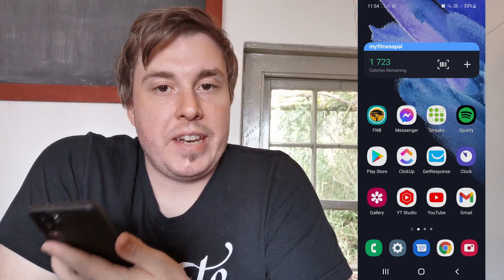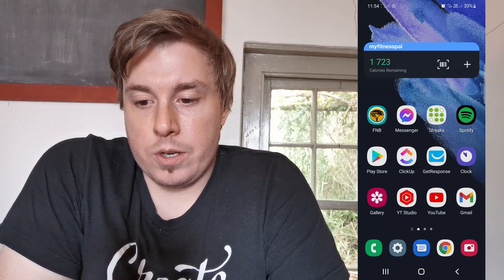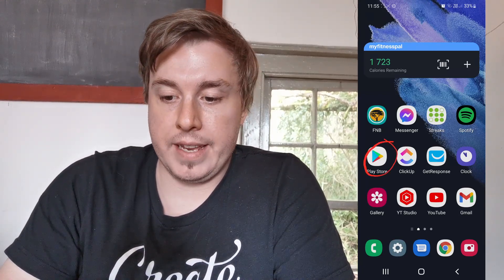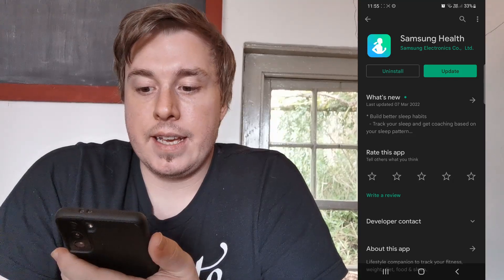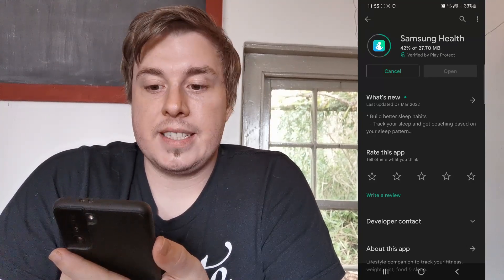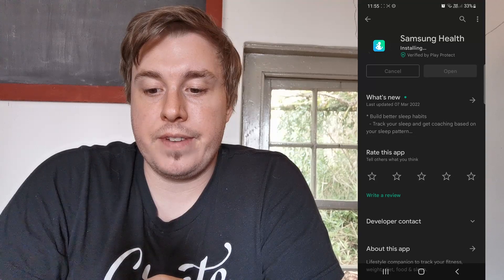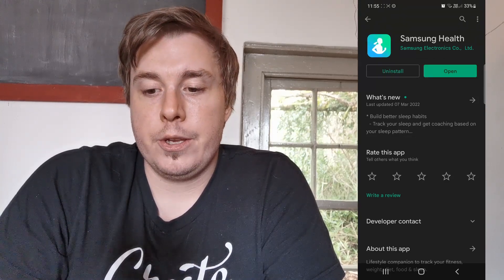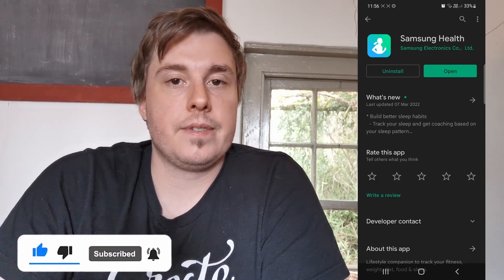How To Update Samsung Health On Android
Learn How To Update Samsung Health On Android